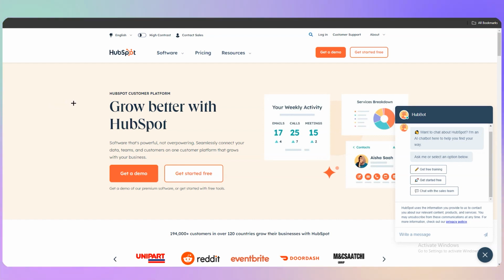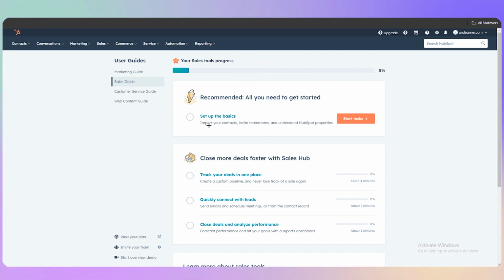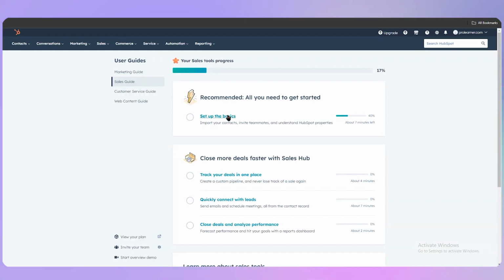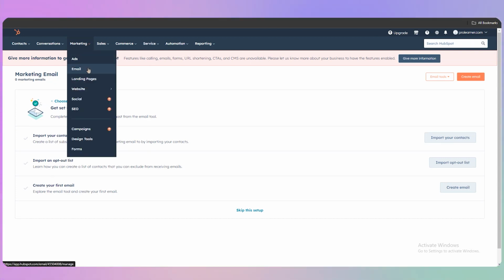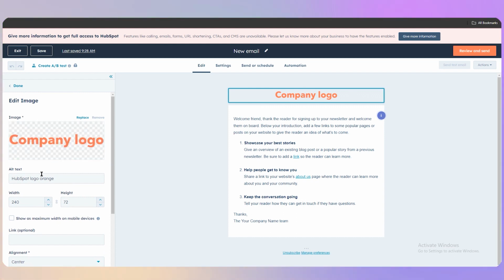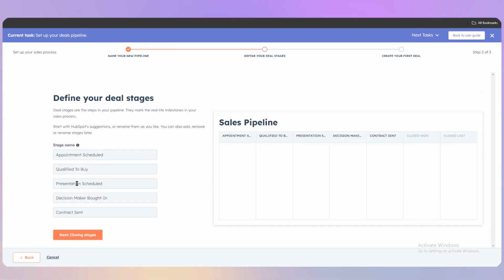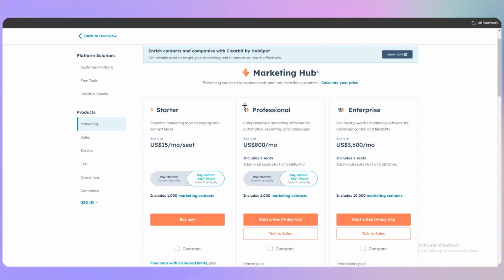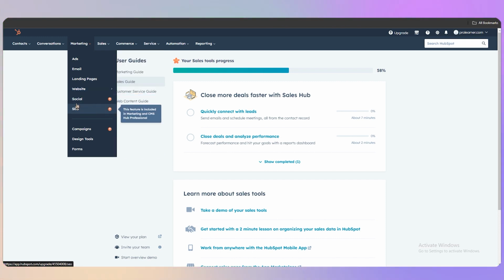How to Use HubSpot CRM (2024) | HubSpot Tutorial for Beginners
00:00 Intro
01:54 Contacts
02:48 Invite Team
04:05 Marketing Emails
06:08 Deals
07:01 Pricing Plans
09:10 Outro

If you are looking for a video about hubspot crm overview, here it is! In this video I will show you hubspot crm review. Be sure to watch the video to the very end.
You'll Learn hubspot crm demo.